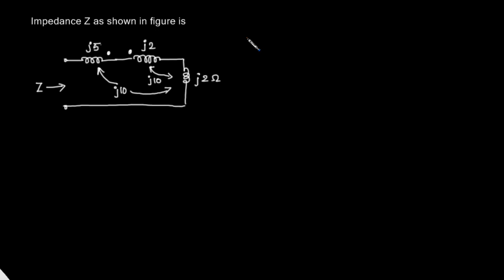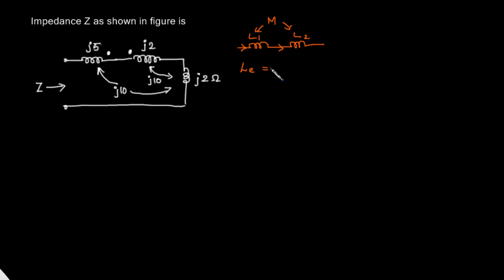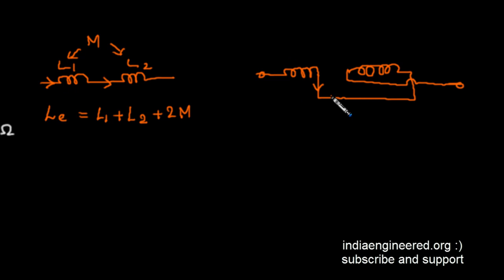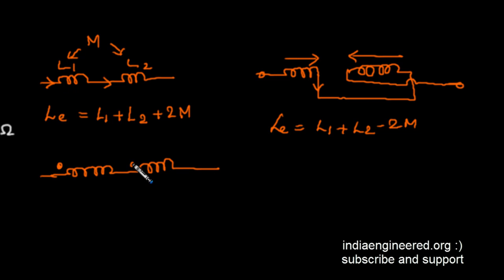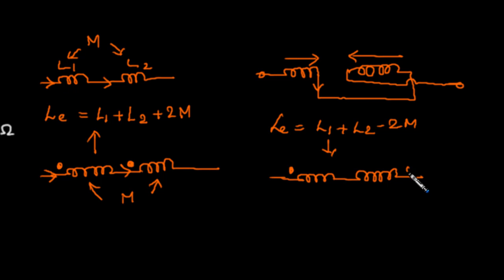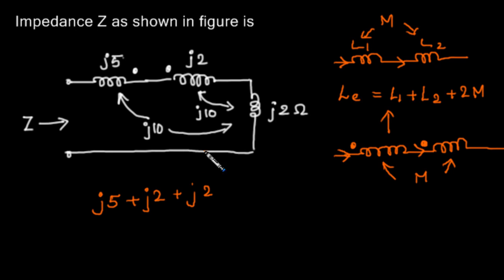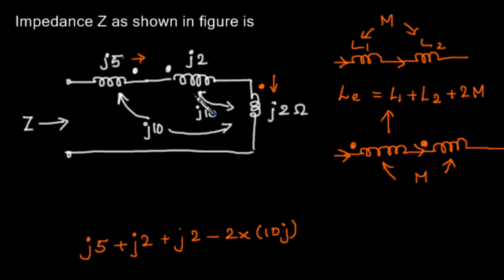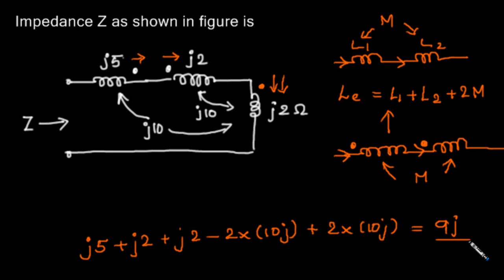GATE EE Previous Papers Network Theory #60